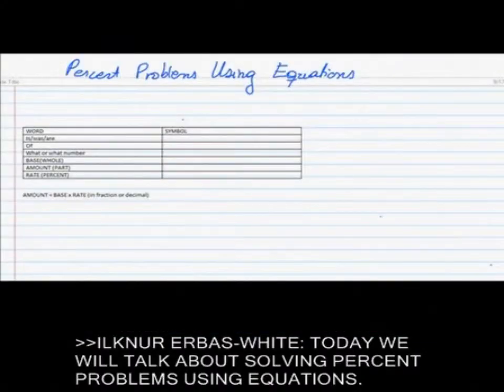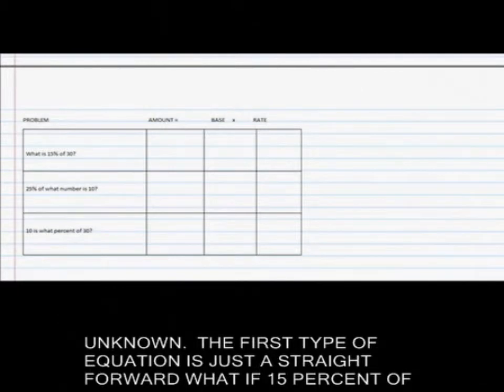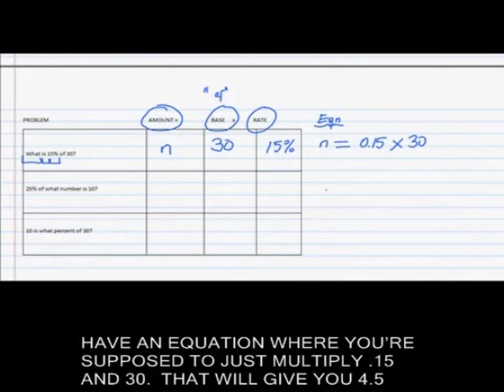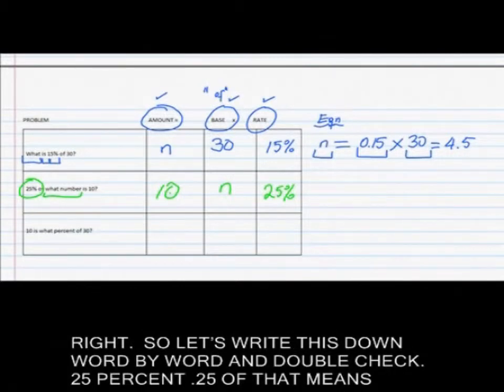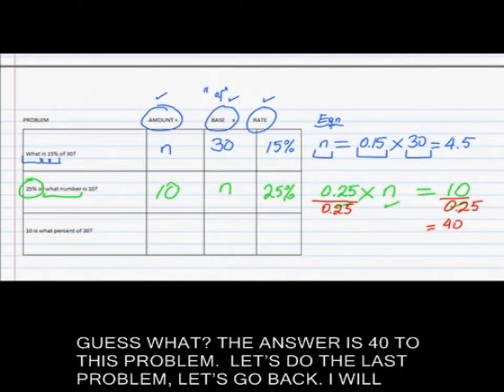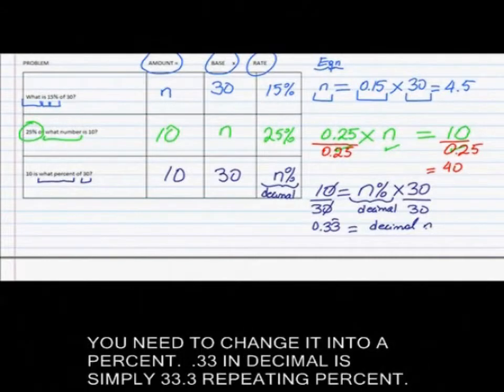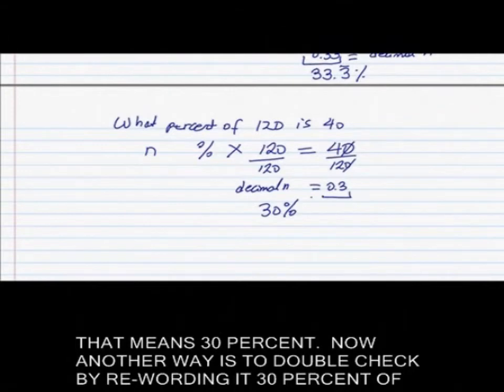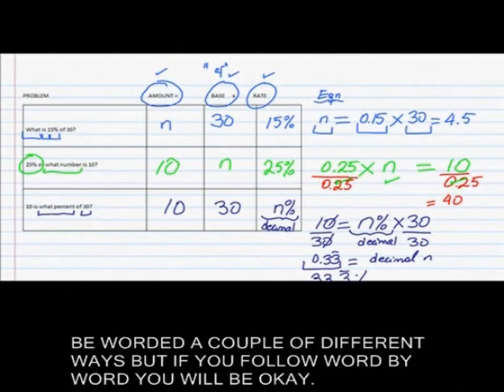AT Percents1 F 4 Soving Percent Problems Using Proportions